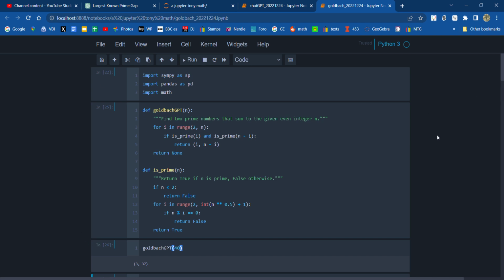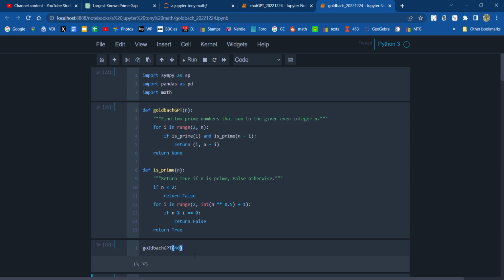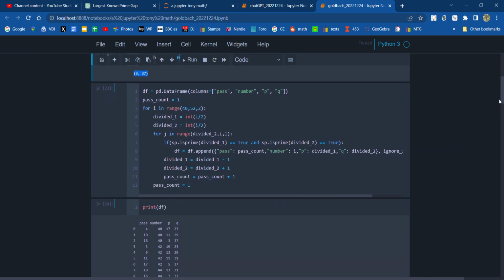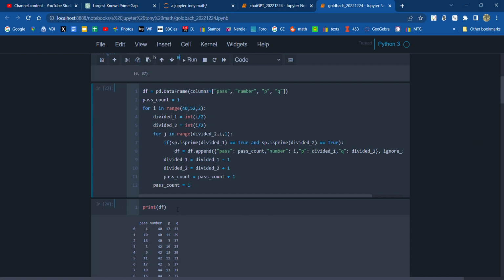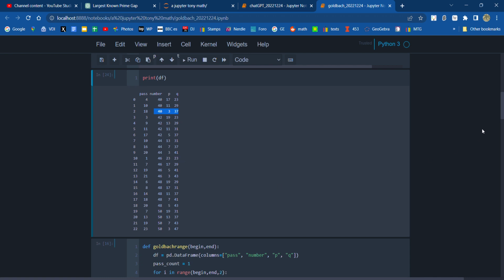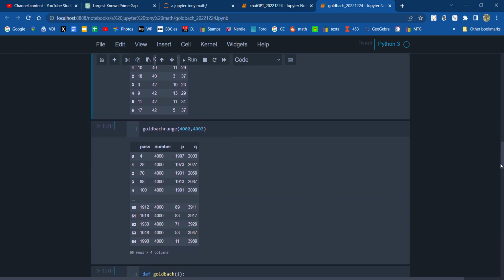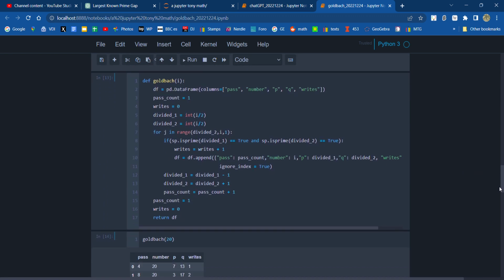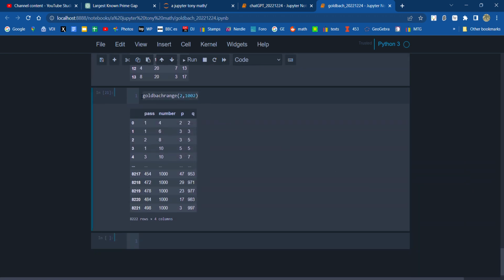Goldbach Conjecture Python in Jupyter (concat update)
to change the notebook theme (I did this to get a dark theme)

pip install jupyterthemes
!jt -l
!jt -t chesterish -T -N -kl

reload the notebook
if something is missing, like the toolbar, go to View, and toggle it.

///the code below has been updated January 21, 2023 to move away from the soon-to-be-deprecated append method by the concat method///

def goldbachrange(begin,end):
    df = pd.DataFrame(columns=["pass", "number", "p", "q"])
    pass_count = 1
    for i in range(begin,end,2):
        divided_1 = int(i/2)
        divided_2 = int(i/2)
        for j in range(divided_2,i,1):
            if(sp.isprime(divided_1) == True and sp.isprime(divided_2) == True):
                new_row = pd.Series({"pass": pass_count,"number": i,
                                     "p": divided_1,"q": divided_2})
                df = pd.concat([df, new_row.to_frame().T], ignore_index=True)
            divided_1 = divided_1 - 1
            divided_2 = divided_2 + 1
            pass_count = pass_count + 1
        pass_count = 1
    return df

def goldbach(i):
    df = pd.DataFrame(columns=["pass", "number", "p", "q", "writes"])
    pass_count = 1
    writes = 0
    divided_1 = int(i/2)
    divided_2 = int(i/2)
            writes = writes + 1
            new_row = pd.Series({"pass": pass_count,"number": i,"p":
                                 divided_1,"q": divided_2, "writes":writes})
        divided_1 = divided_1 - 1
        divided_2 = divided_2 + 1
        pass_count = pass_count + 1
    pass_count = 1
    writes = 0
    return df

These videos are on a tangent to the other content in this channel: